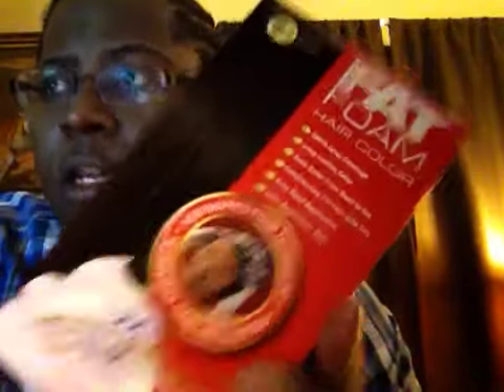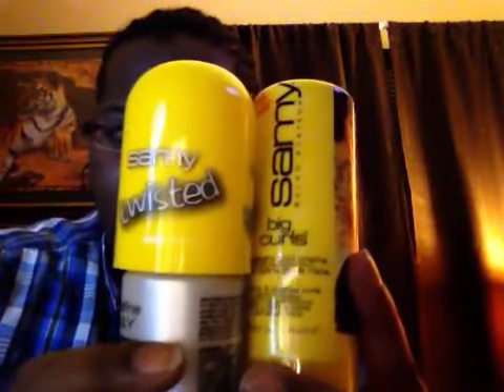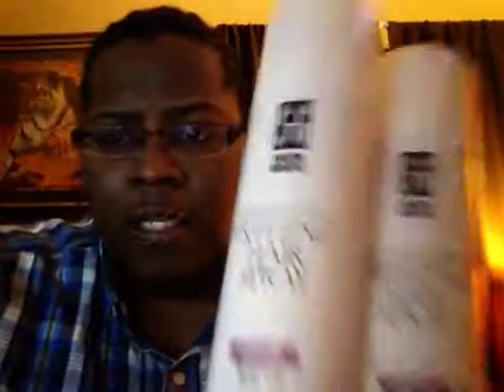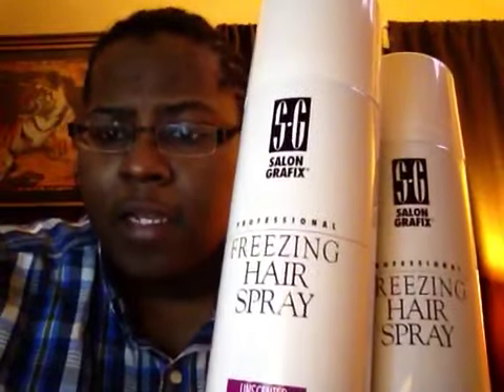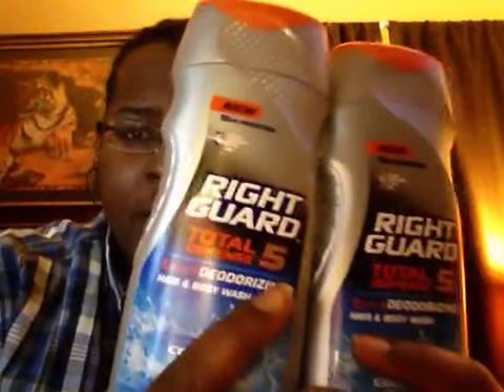Rite Aid Deals & Money Makers